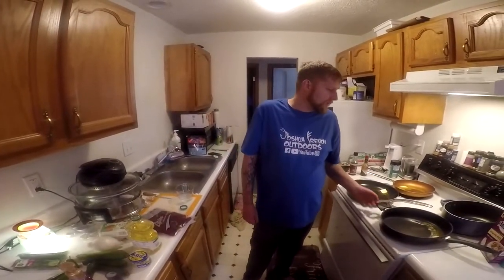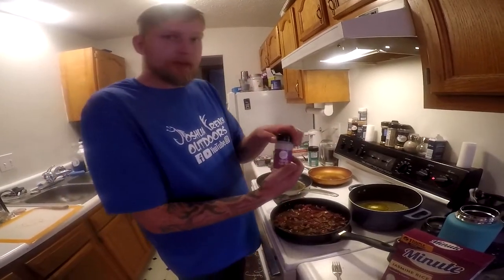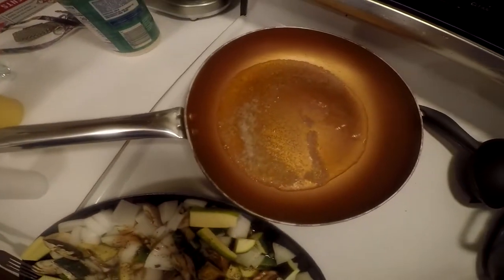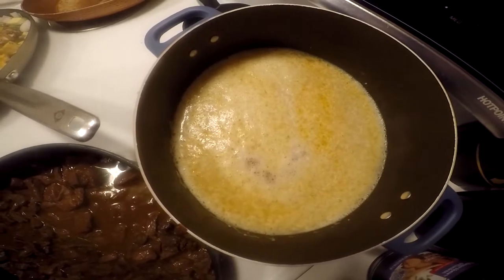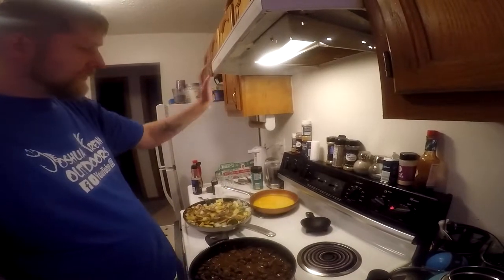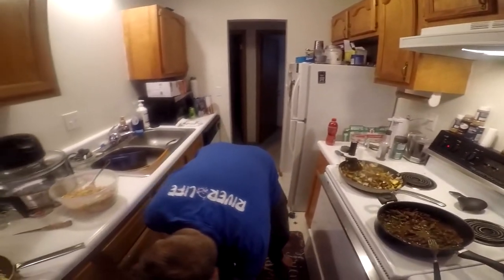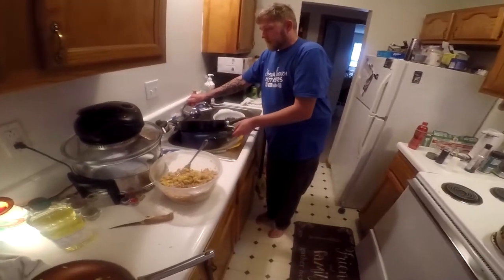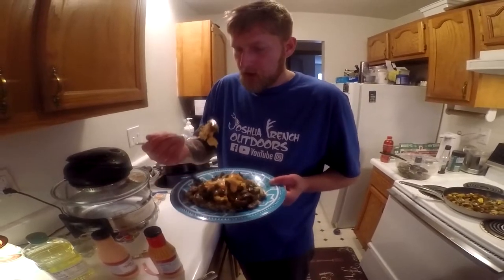Hibachi Deer Recipe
Super simple Japanese deer recipe. Takes about 30-45 minutes to prepare.